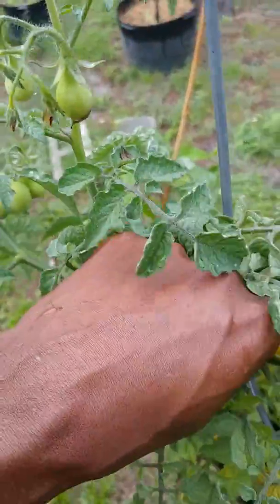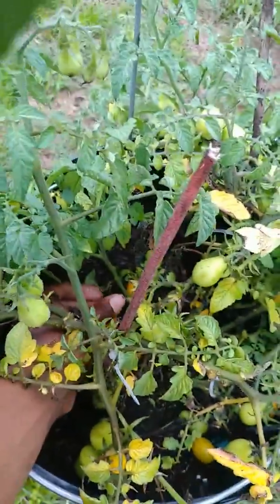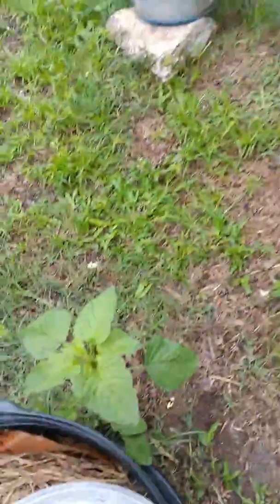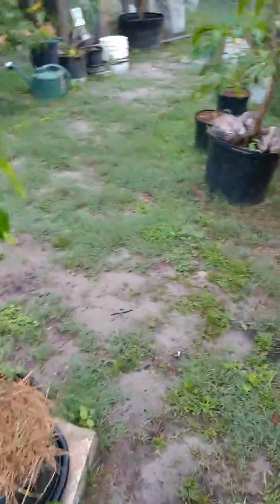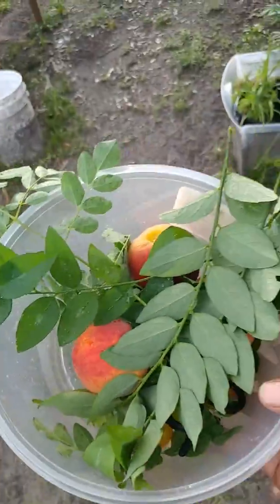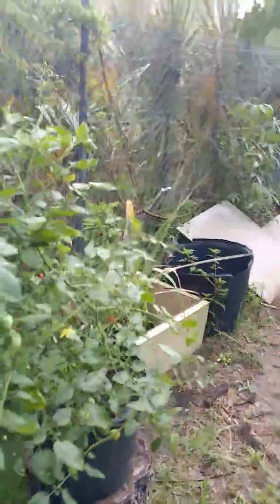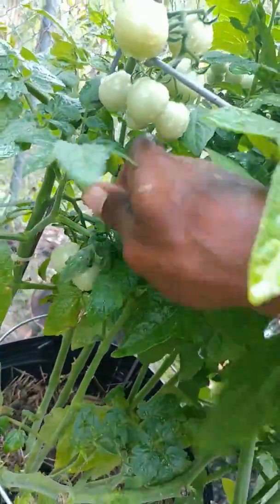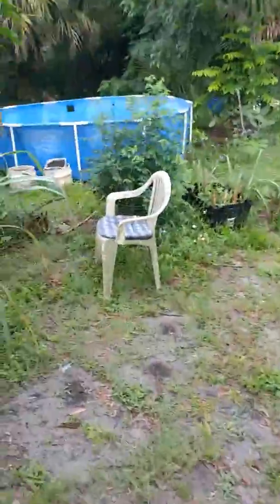Breakfast from the garden